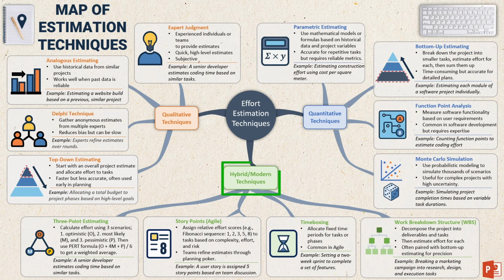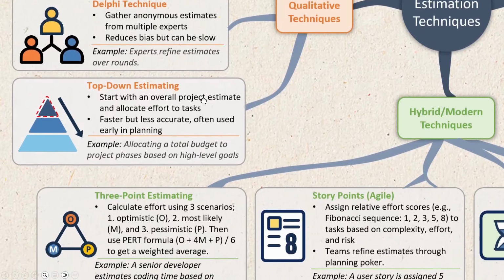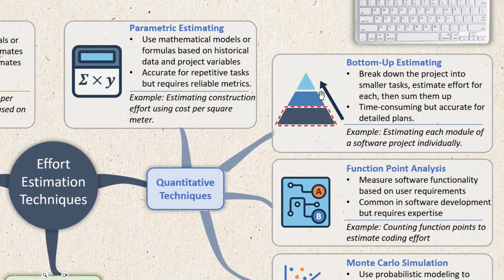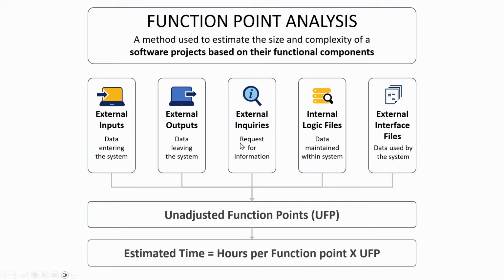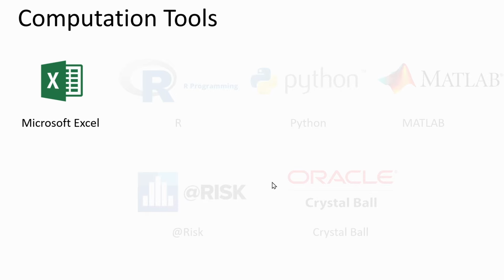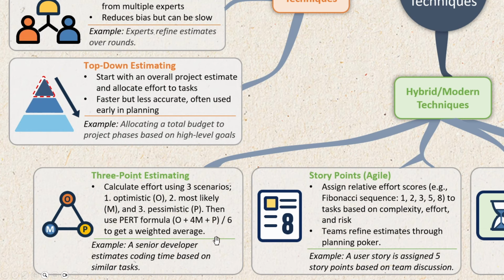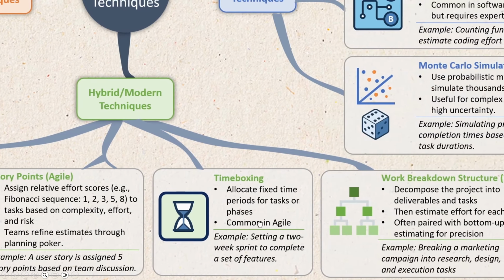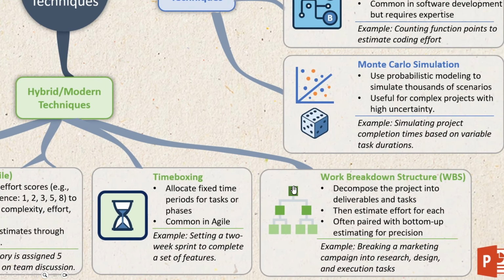PowerPoint Visual Guide to Top 12 Project Estimation Methods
Understand 12 estimation methods with a stunning infographic made entirely in PowerPoint.

Struggling to understand project estimation techniques? This video walks you through 12 widely used estimation methods with a visually engaging infographic, all created using PowerPoint. Perfect for project managers, students, and anyone looking to present these concepts clearly.

Use this visual guide in your own slides or presentations to simplify complex project planning topics.

🎯 Ideal for PMP preparation, Agile teams, or educators.

You'll learn (⏰Timestamps):
00:36 - Types of Estimations
01:11 - Expert Judgement
01:44 - Analogous Estimating
02:11 - Delphi Technique
02:41 - Top-Down Estimating
03:41 - Parametric Estimating
04:52 - Bottom-Up Estimating
05:58 - Function Point Analysis
08:38 - Monte Carlo Simulation
10:24 - Three-Point Estimating
12:00 - Story Points (Agile)
14:11 - Timeboxing
15:20 - Work Breakdown Structure (WBS)

💬 Don’t forget to comment: Do you use any of these techniques already? If so, which ones and where?
🙋Consider becoming a member for editable version of the inforgraphic along with all the example slide. You wil get a lot more perks and you will also help this channel grow.